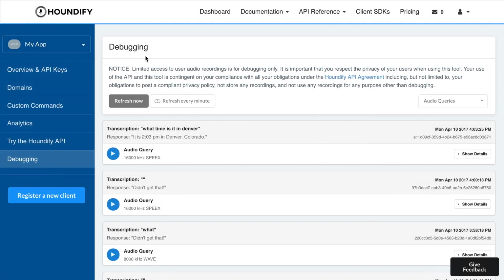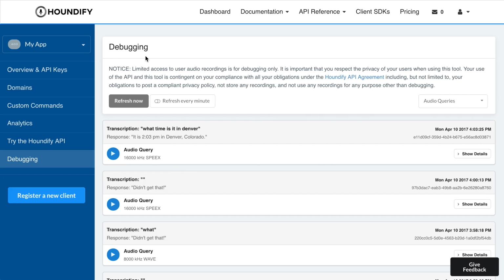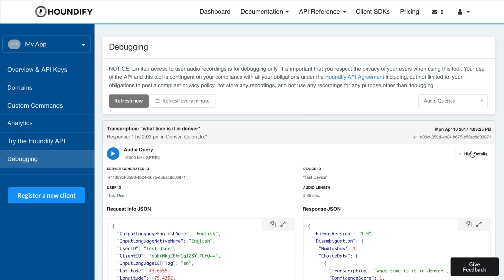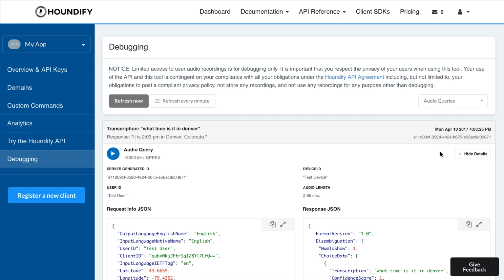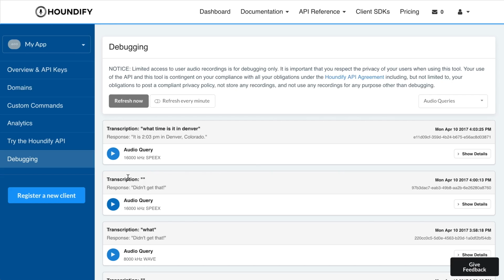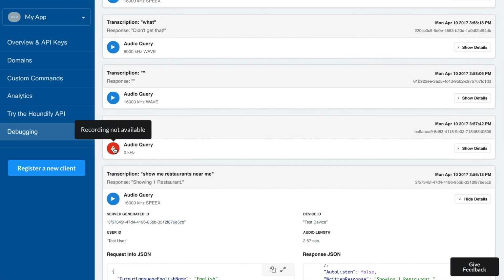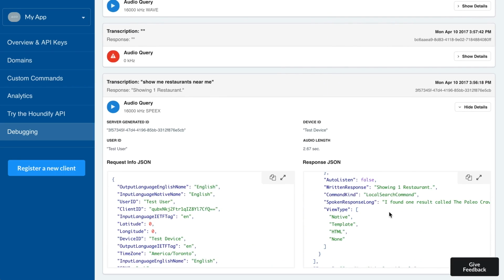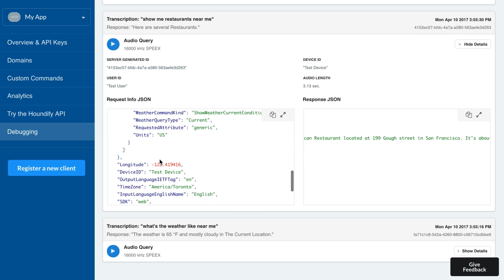Tutorial - Debugging Section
In this tutorial we'll explore the debugging section within houndify.com. The debugging section lets us view and playback queries and investigate the Request Info and Response JSON.